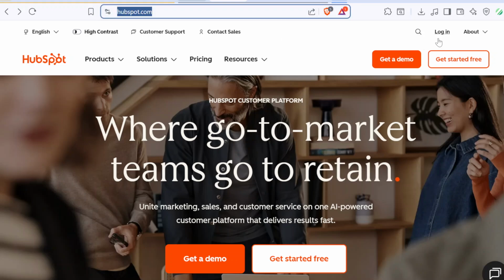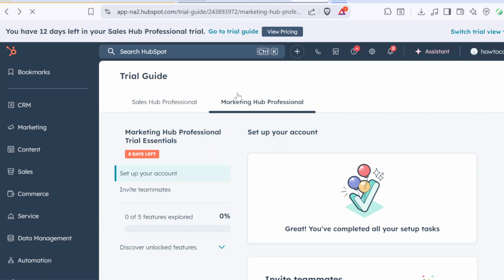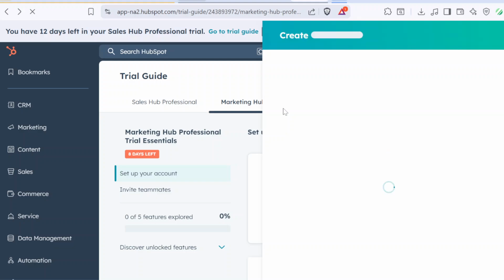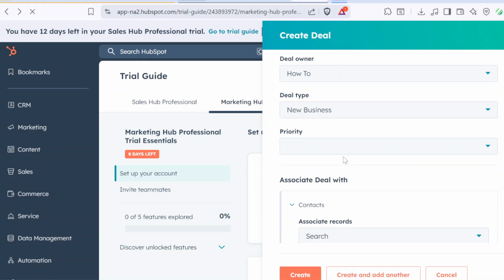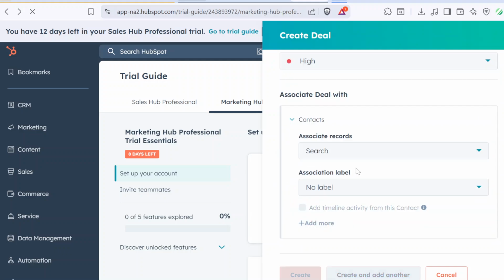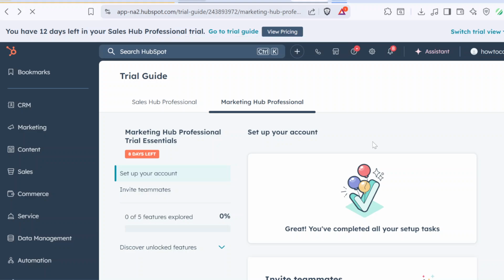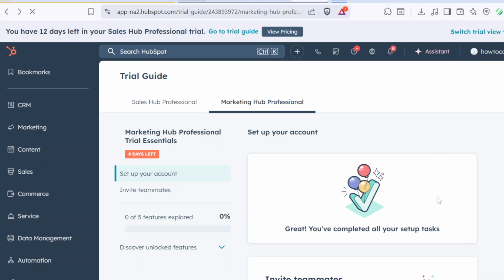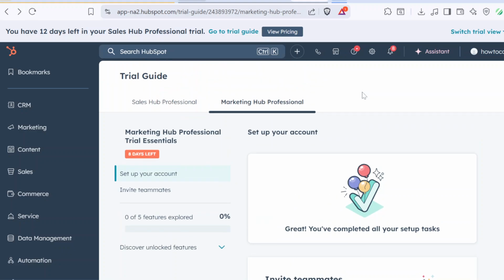How to Create a Sales Pipeline in Hubspot - 2025 (NEW METHOD)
"How to Create a Sales Pipeline in Hubspot
In this video, we show you how to create a sales pipeline in HubSpot step by step, helping you organize your leads and close deals more efficiently. You’ll learn how to set up custom stages, manage deals, and track your sales progress using HubSpot CRM.

Whether you’re a small business owner, sales professional, or marketing manager, this tutorial will guide you through best practices for HubSpot sales pipeline setup, deal tracking, and CRM management. By the end, you’ll have a fully functional sales pipeline ready to boost your team’s productivity and revenue.